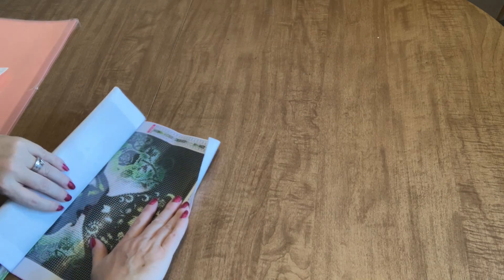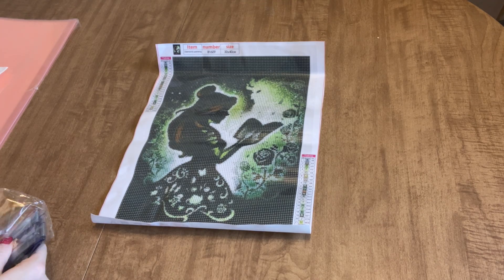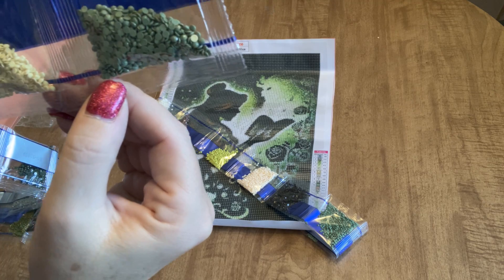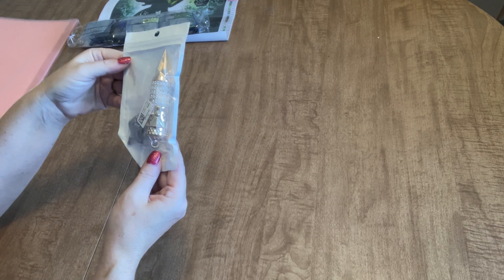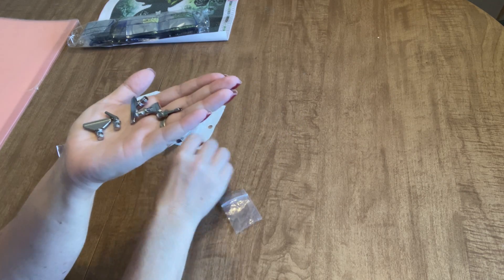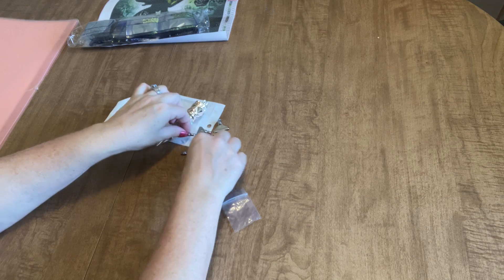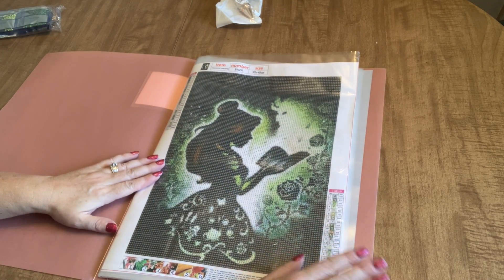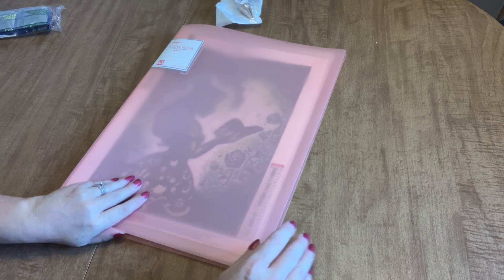One Day Saving Diamond Painting Unbagging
Use code: Craftnado05OFF